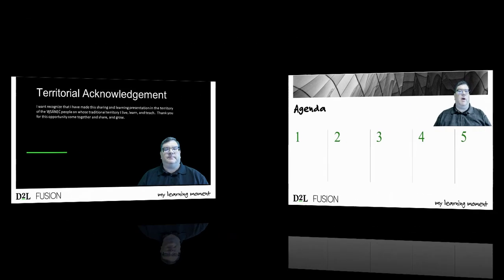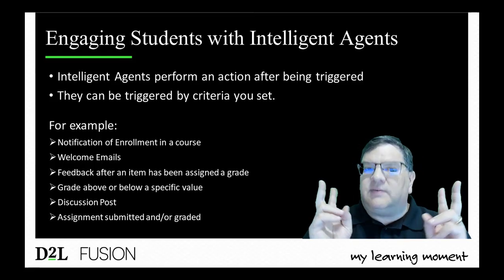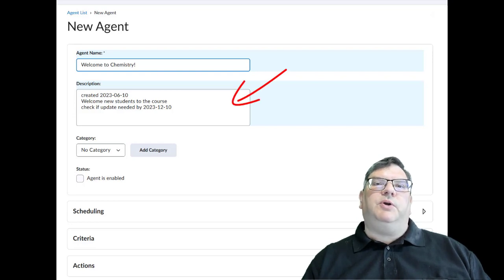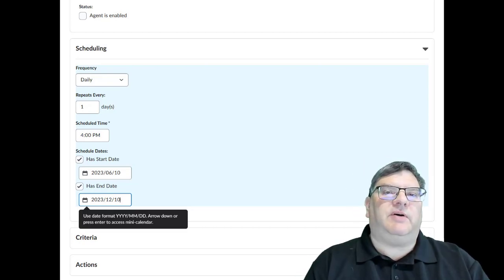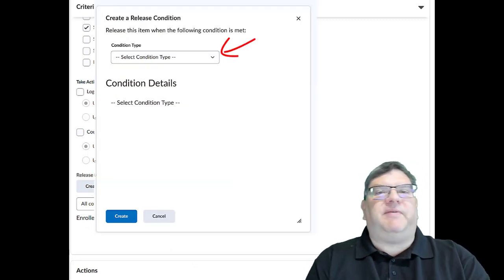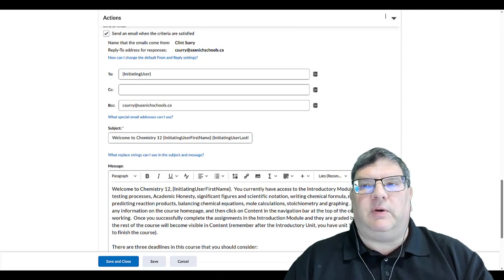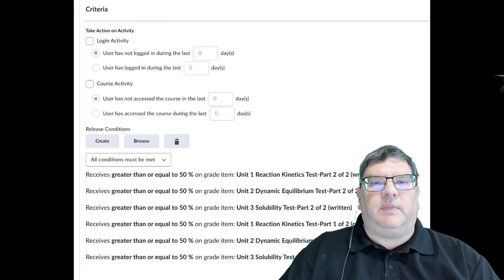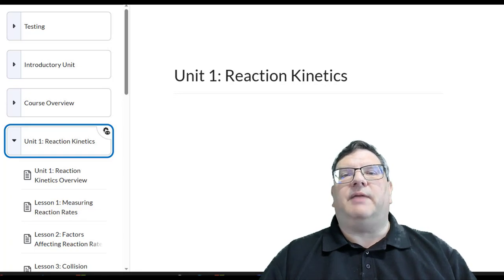Intelligent Agents and Release Conditions: Increase Engagement From the Very Beginning and Beyond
In this Fusion 2023 on-demand session, Clint Surry of SIDES shares how intelligent agents and release conditions in Brightspace can engage students. Clint guides viewers through how these tools can be used to send welcome messages and accolades, and create space for gamification.
Want more tips on how to best use release conditions?

About D2L:
D2L is a tech company driven by the belief that everyone deserves access to high-quality education, regardless of age, ability or location. We’re on a mission to transform the way the world learns.